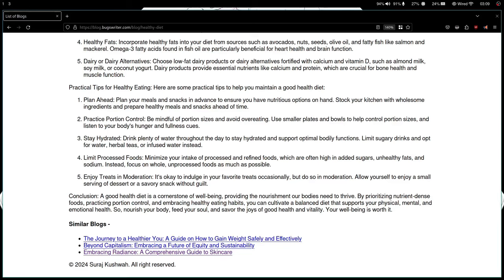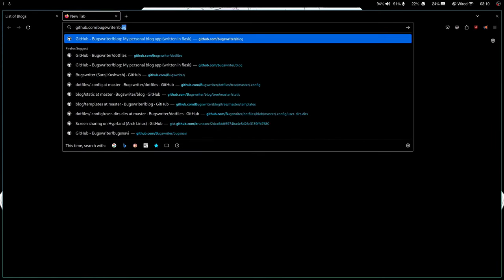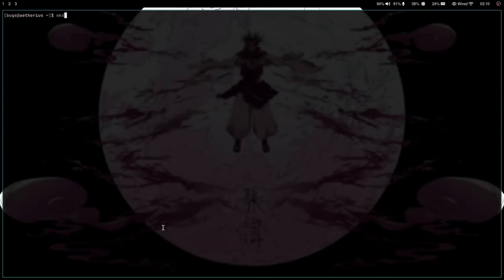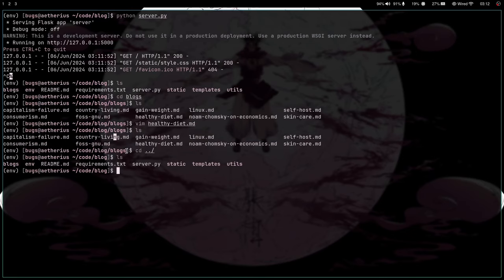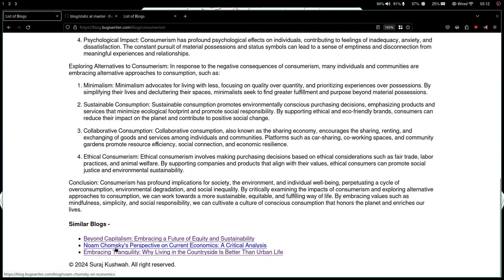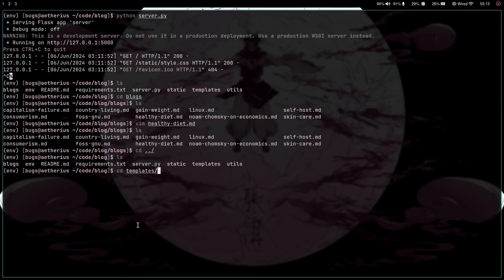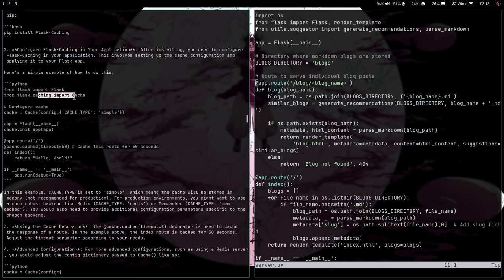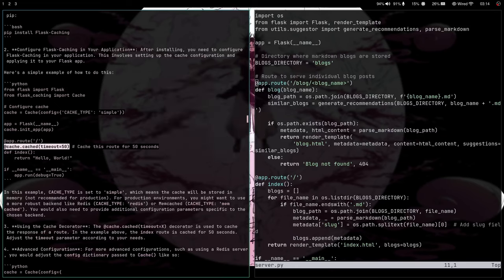Modern Blogging Problems, Require Good Engineering Solutions